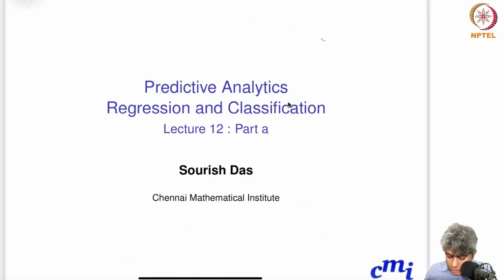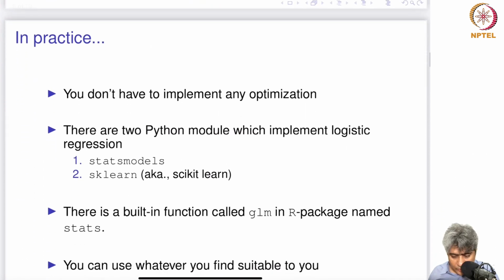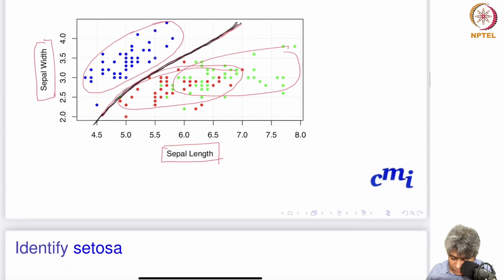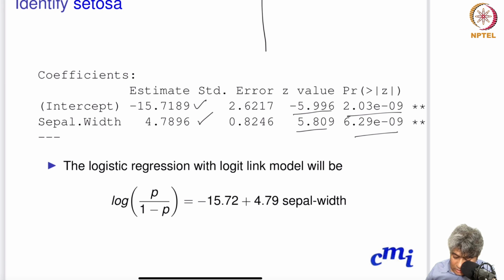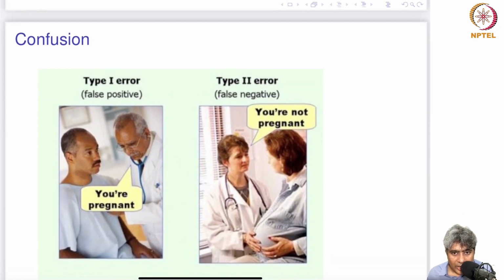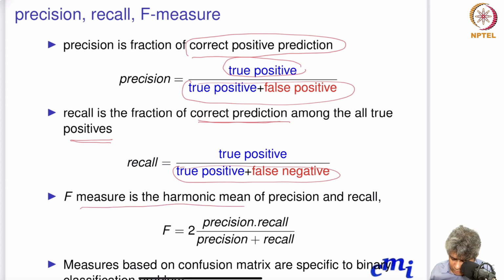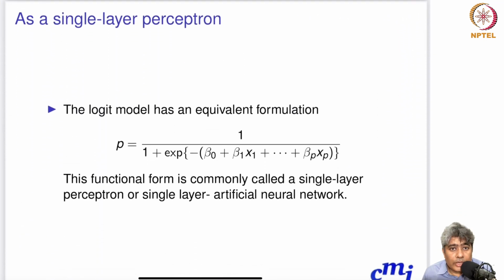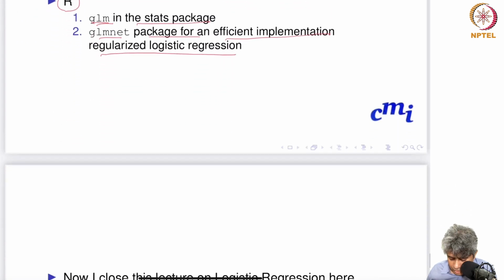Statistical Inference of Logistic Regression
Statistical Inference, Confusion Matrix, Errors, False Positive, False Negative